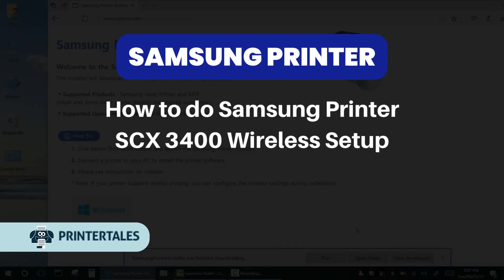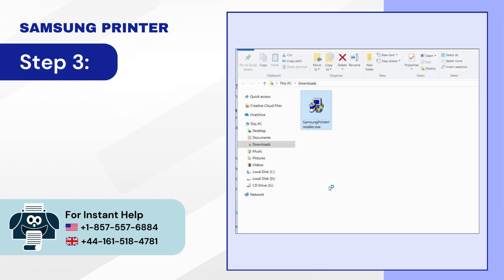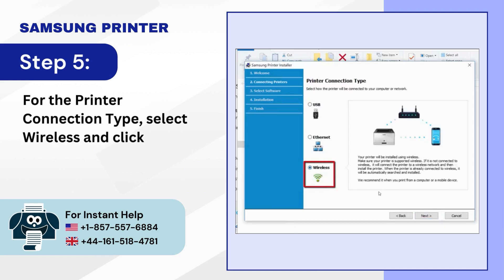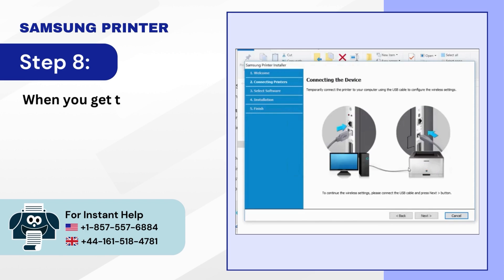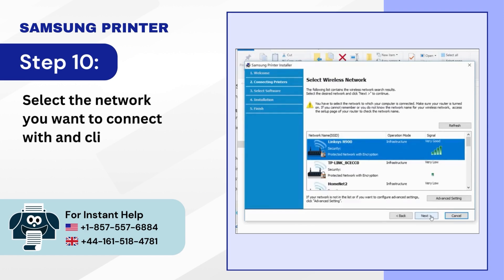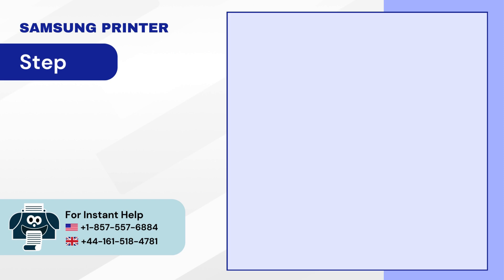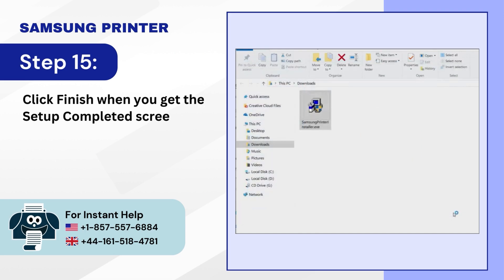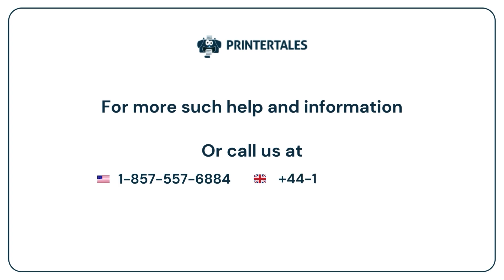How to do Samsung Printer SCX 3400 Wireless Setup? | Printer Tales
Samsung SCX-3400F printer: make sure that the office print operation is working as efficiently as possible. It has print, copy, scan, and fax functionality, and it offers flexibility.

Here are some things you can try if you're having trouble setting up your Samsung Printer SCX 3400 Printer wirelessly:

Check your connection
Check your wireless network interface
Restart your printer
Check your router settings
Reset your printer's Wi-Fi connection

Are you having trouble setting up the wireless setup on the Samsung Printer SCX 3400 Printer? If yes, then you are at the right place! Using our step-by-step steps, anyone, regardless of experience level, can easily set up the wireless setup on the Samsung SCX-3400F. We’ll walk you through the quick steps.

Step 1: (00:00:05) - Step 15: (00:01:50)

Follow each step in the video to set up the wireless setup on the Samsung SCX-3400F.

Are you still having trouble setting up the wireless setup on the Samsung SCX-3400F?

We'll be happy to assist you in setting up a wireless setup on the Samsung SCX-3400F.